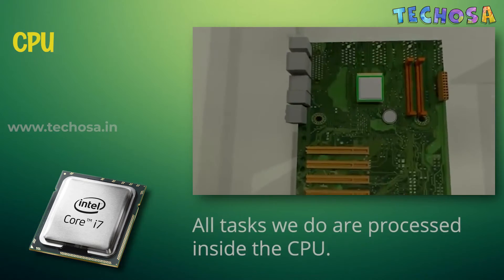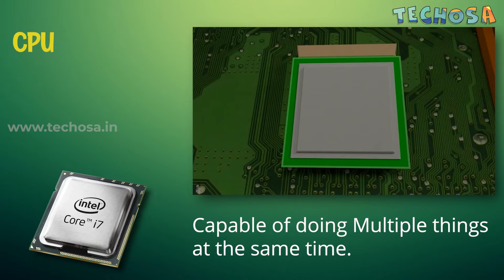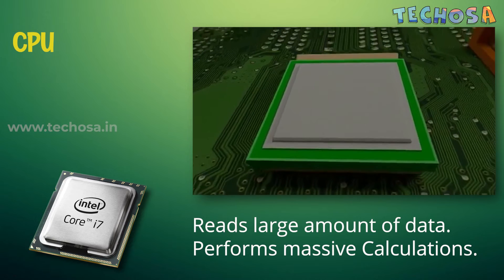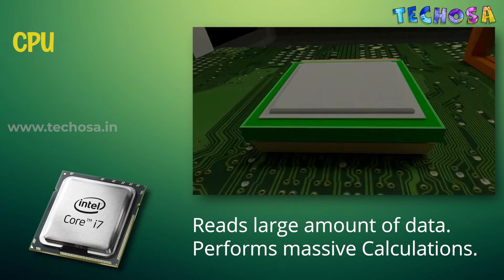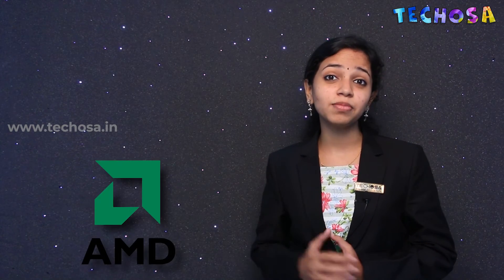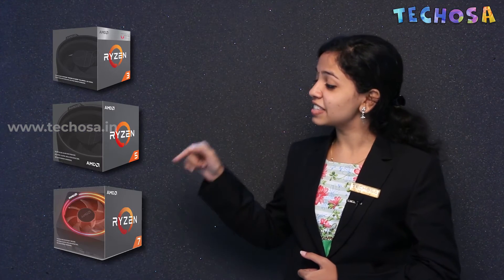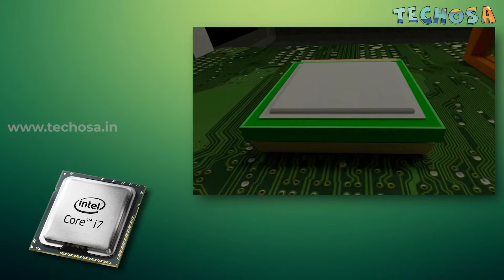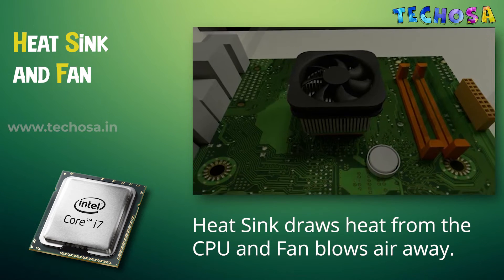Computer Parts Explained | Parts inside Computer Animated | Techosa Explains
In this video, we'll explain the different parts of a computer that makes it work. We will also see how the computer does specific tasks.

Computers have made our lives easier. Other than just using computers, we must also know its parts in detail.

Ask your doubts in the comments section.